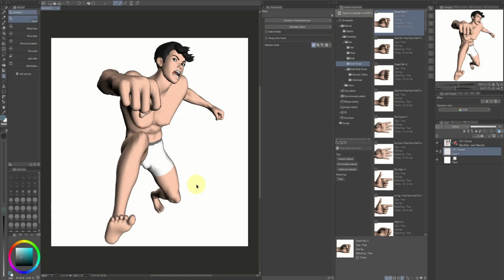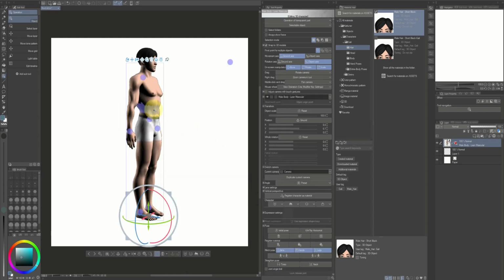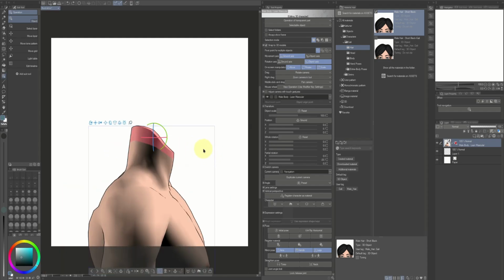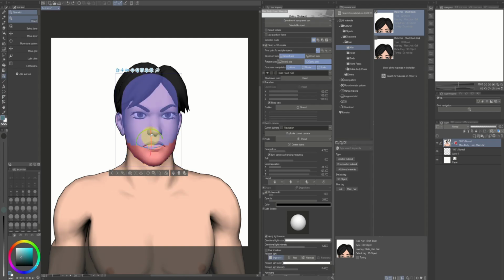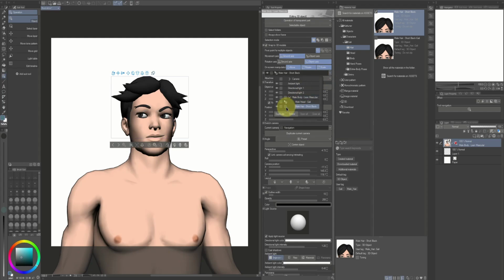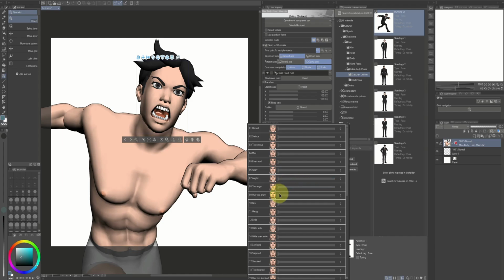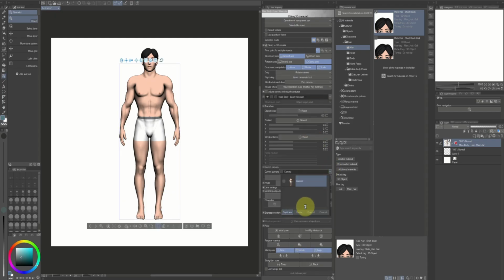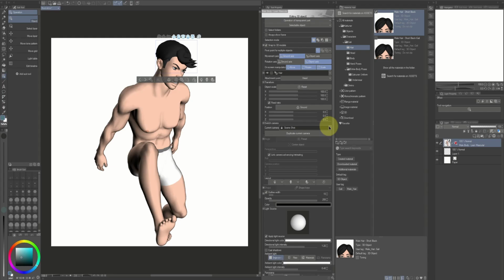The ULTIMATE GUIDE to Gali inside Clip Studio Paint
This is a demo video for Gali.

Video Chapters:
00:00 Intro
00:10 Part 1: Setting up the Body, Head, and Hair
04:00 Part 2: Proper Way to Pose the Head
07:38 Part 3: Accessing the Preset List for Face and Hair Expressions
20:57 Part 4: Posing Gali in Realtime